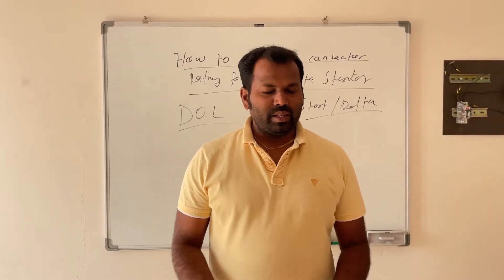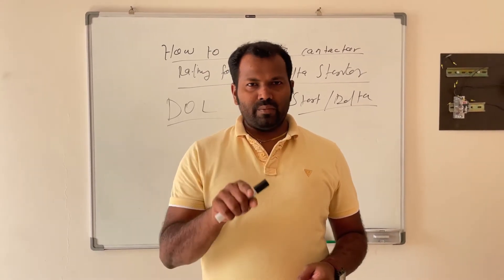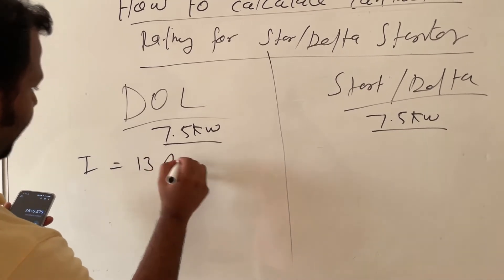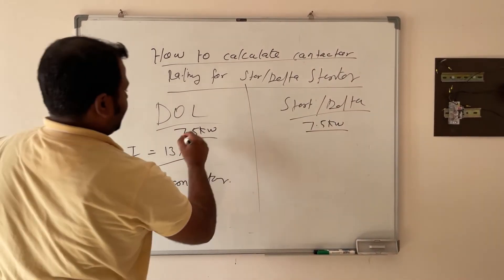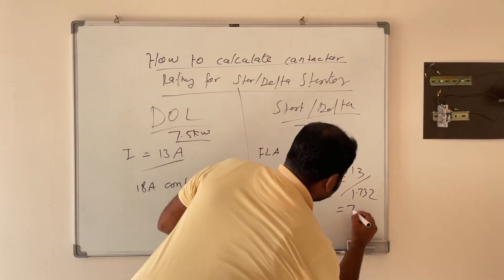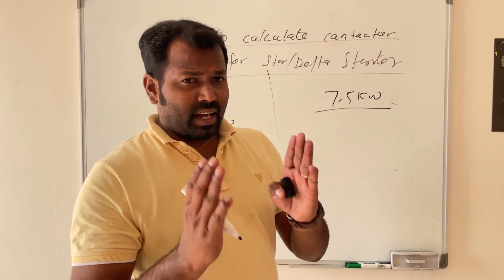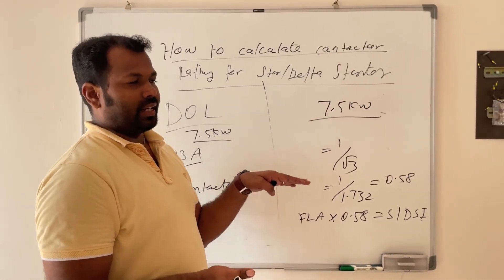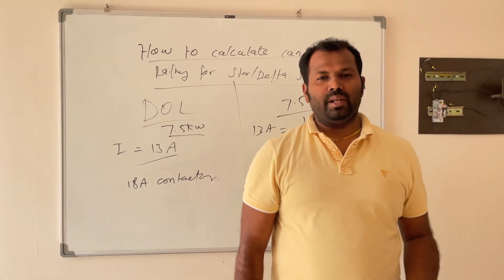How to select Contactors for starters …Explained...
this video is about to explain how to select and calculate ratings of contactor  ratings for motor starters.